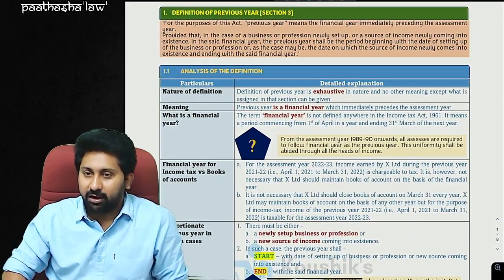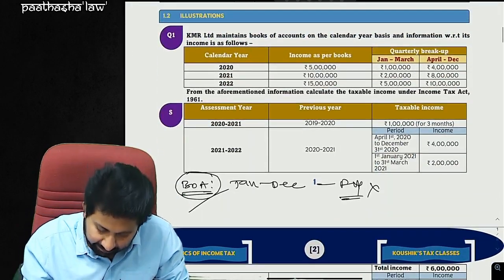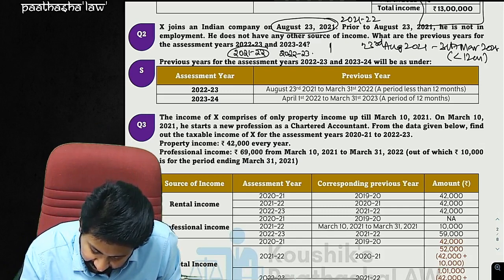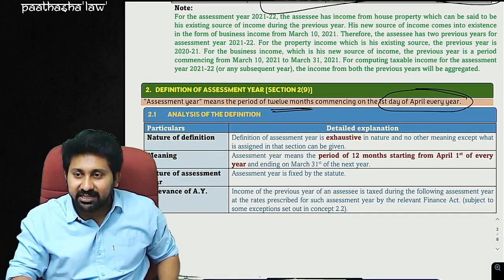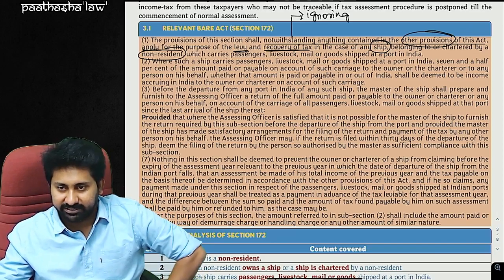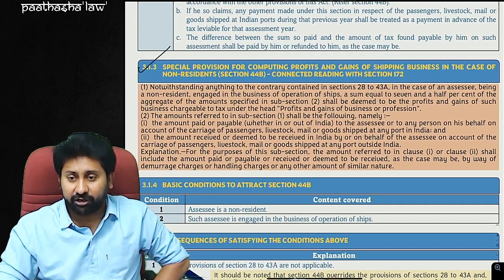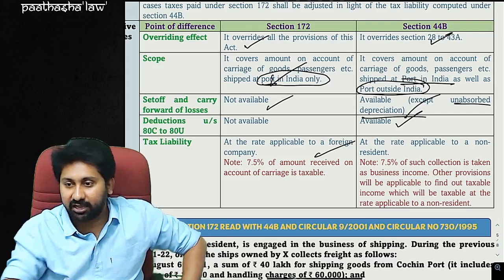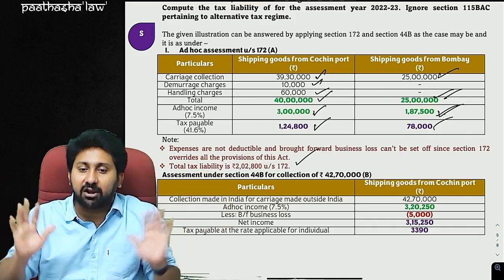INCOME TAX REVISION LECTURE 1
For SFM& LAW Classes

(CMA).

 Mr. Koushik Mukhesh, has secured 7 exemptions out of 8 subjects in CA Final Level and he is inspirational teacher at all levels of CA (Foundation, Inter and Final) and has covered 35,000 plus students from various states like Andhra Pradesh, Telangana, Tamil Nadu, Kerala , Karnataka and many more.